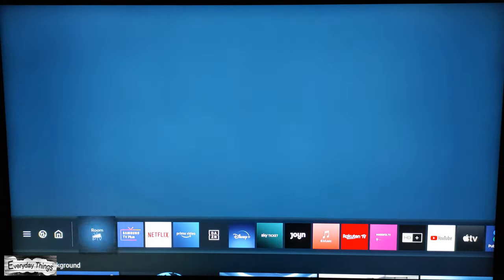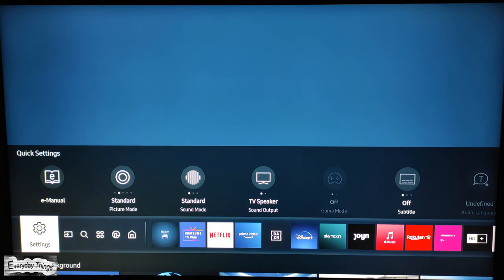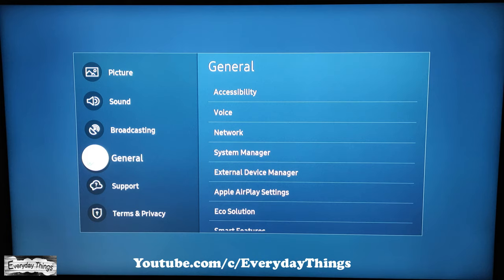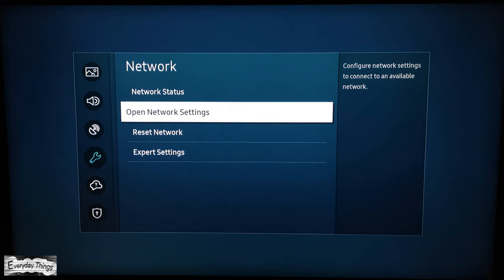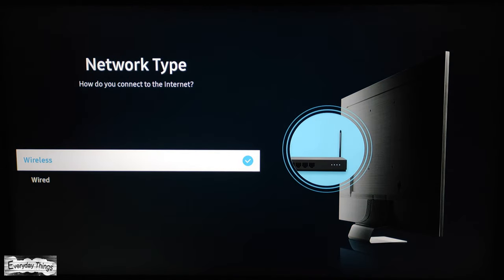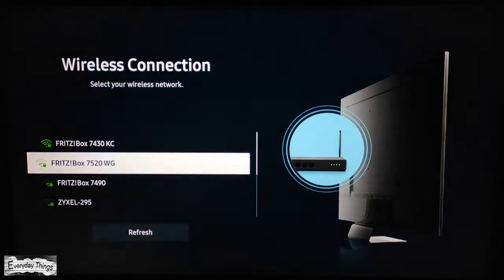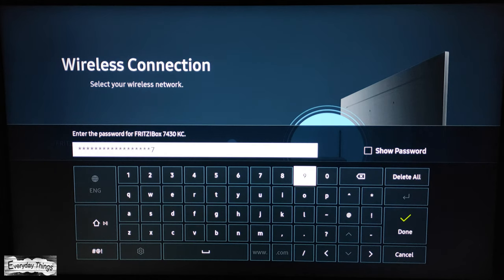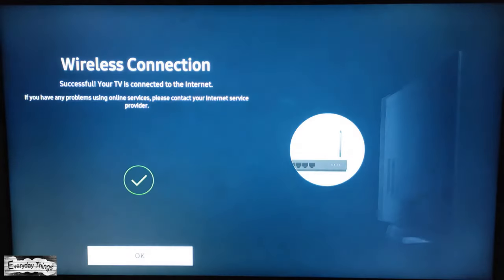How to connect Samsung Smart TV to Wi Fi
In this video, we're gonna show you how to connect your Samsung Smart TV to Wi-Fi
Samsung smart tv connect to WiFi.
How to connect your Samsung Smart TV to a wireless connection.

In diesem Video zeigen wir Ihnen, wie Sie Ihren Samsung Smart TV mit Netzwerk verbinden
Samsung Smart TV mit WLAN verbinden

Your contribution helps us create more great content. Thank you for your support!